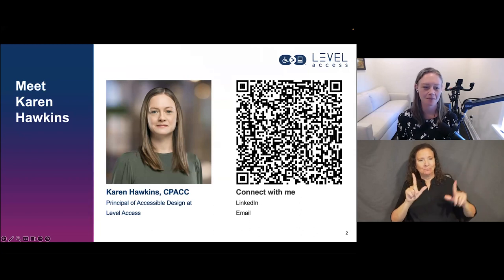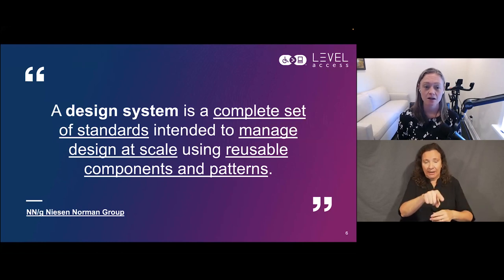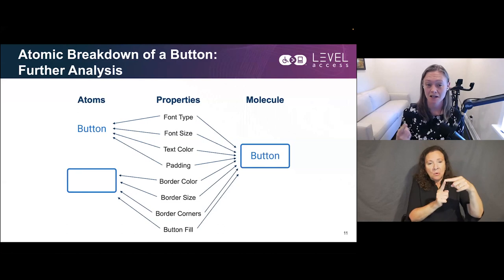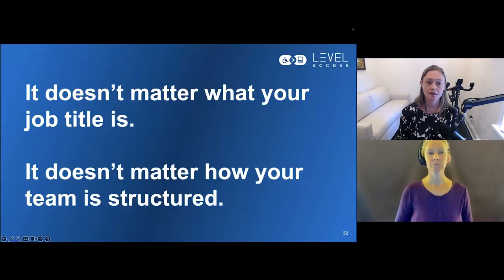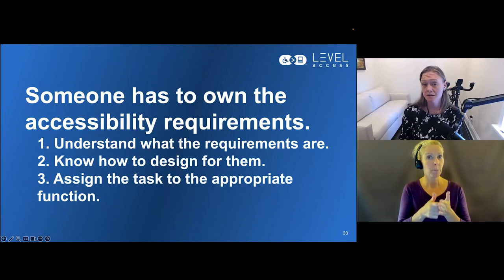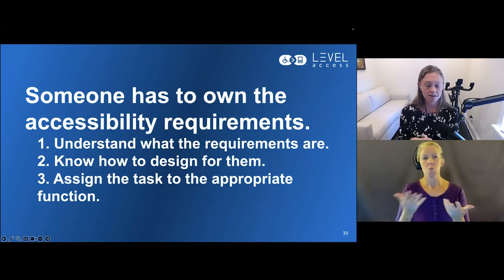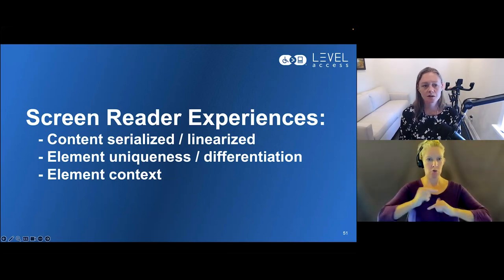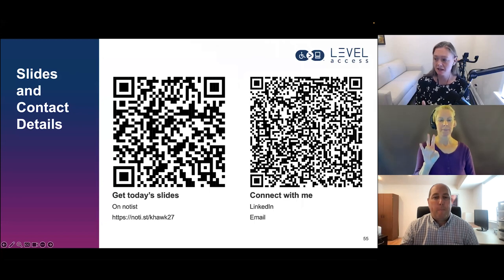Karen Hawkins: Creating Accessible Design Systems. Web Accessibility In Mind Conference